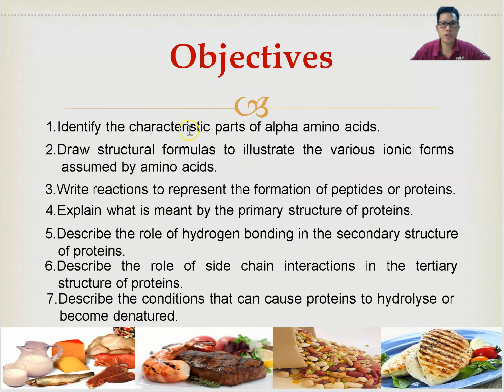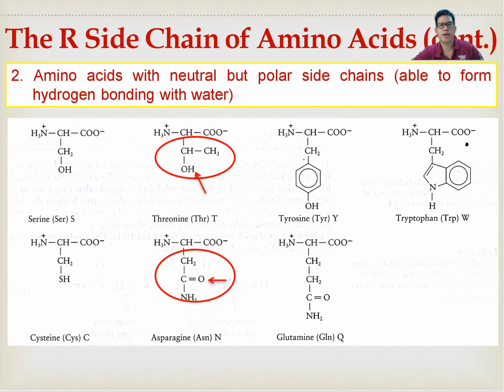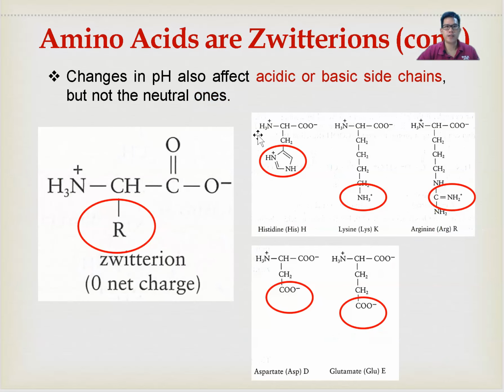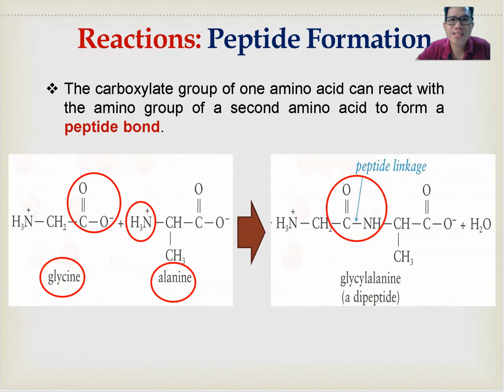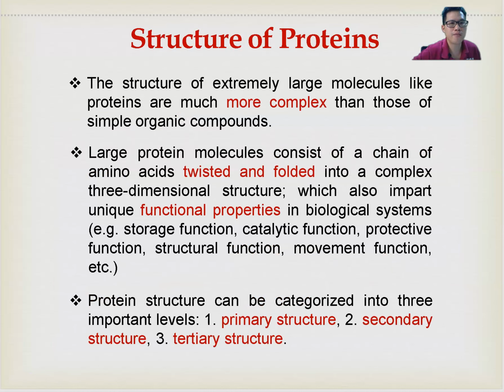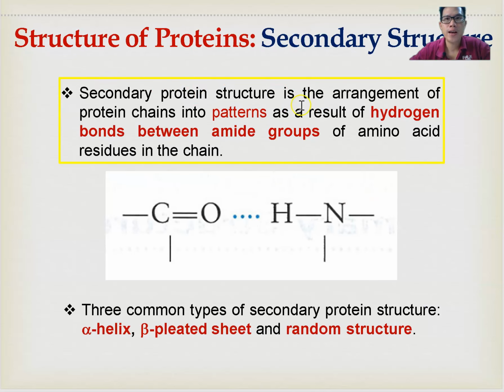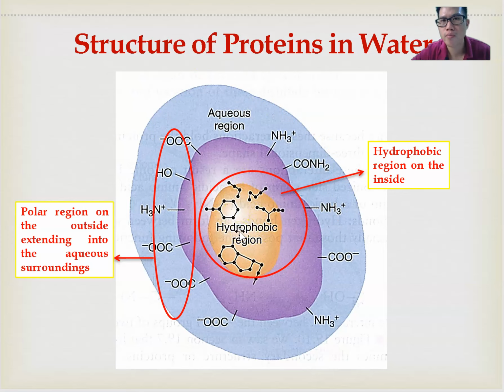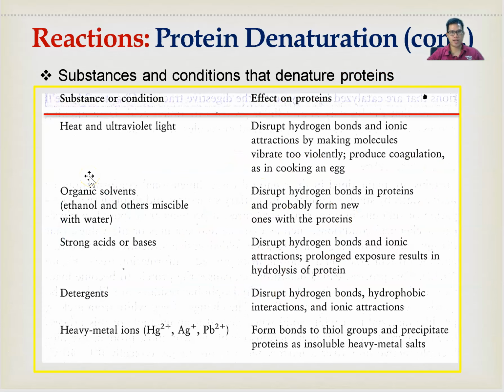Chapter 7 PART3 Organic Chemistry ONLINE LECTURE